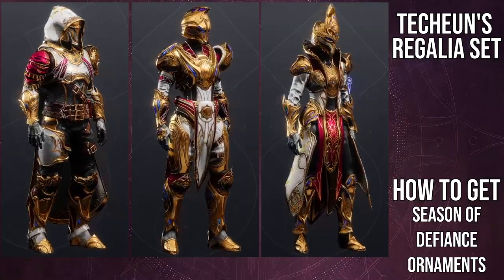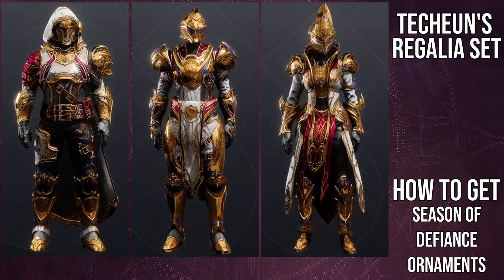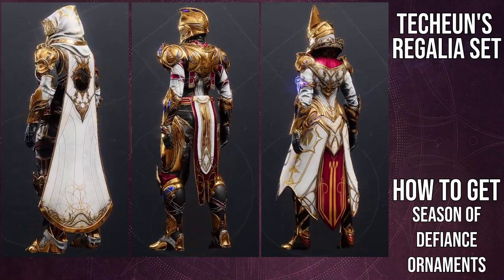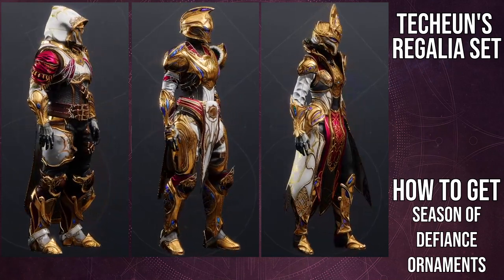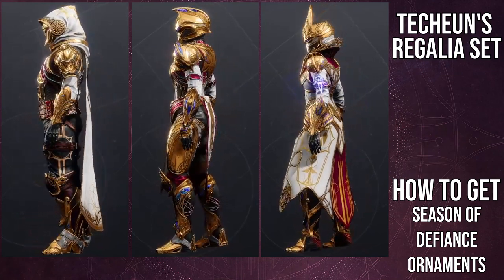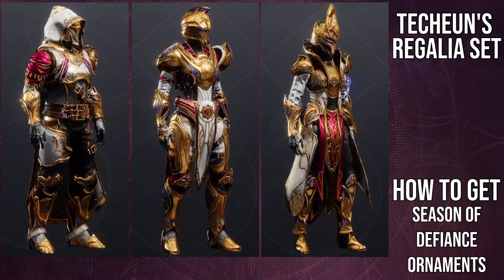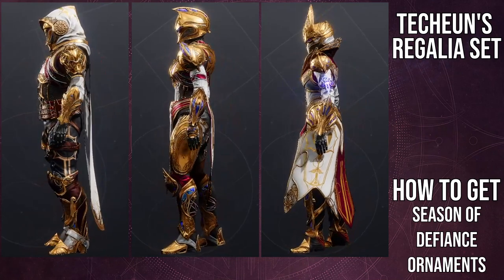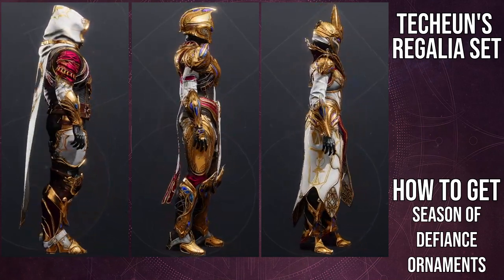Destiny 2: Techeun's Regalia Armor Review | Lightfall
Finally got the Techeun's Regalia set which is the seasonal armor from Season of defiance! Let me know what ya'll think about the armor in the comments below!

Also make sure to check out my second channel if you're in the mood for some non destiny 2 related content! we're currently playing The original Deadspace and going down memory lane!

00:00 Intro
01:13 Techeun's Regalia
08:57 Shaders
10:27 Outro